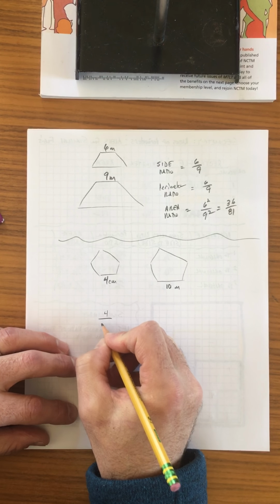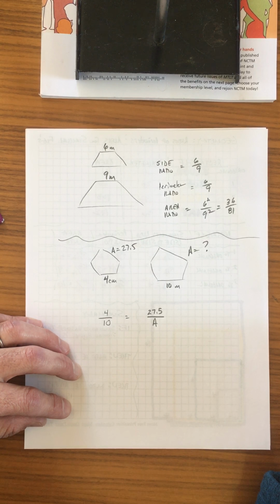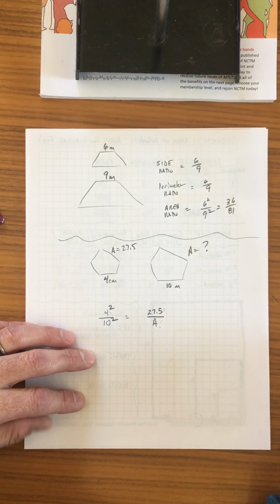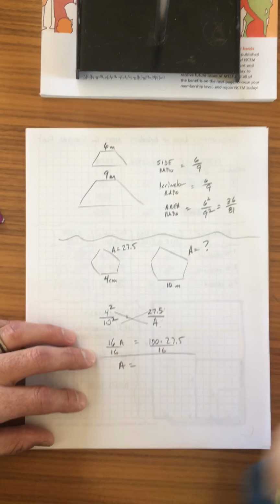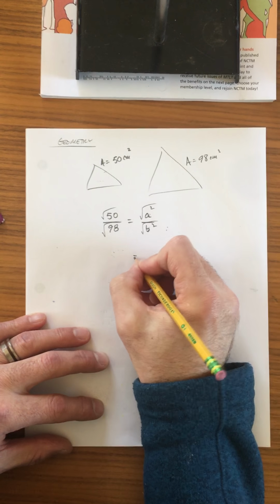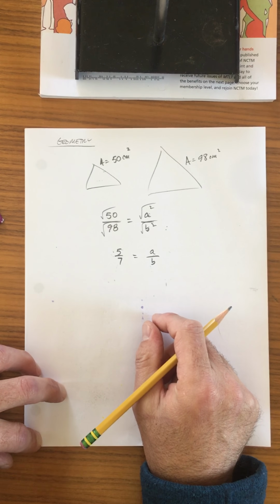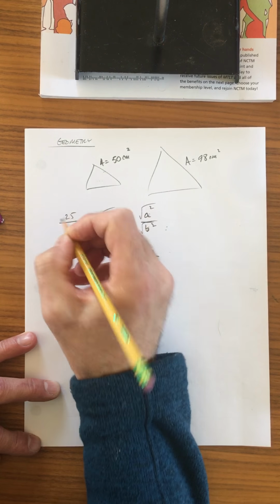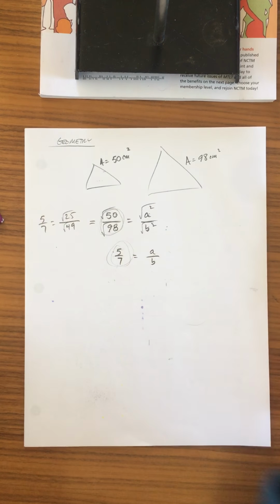Perimeters and Areas of similar figures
Geometry. Perimeters and areas of similar figures